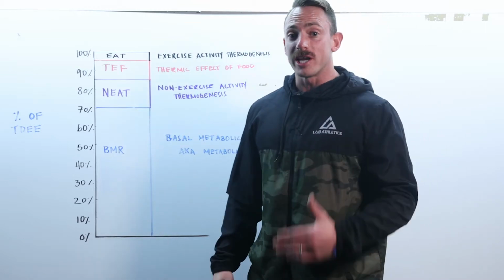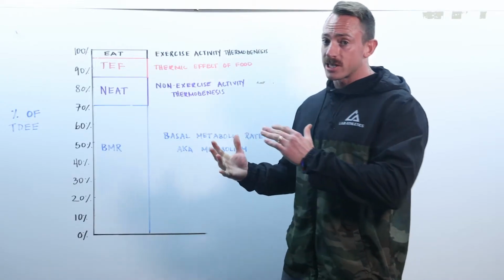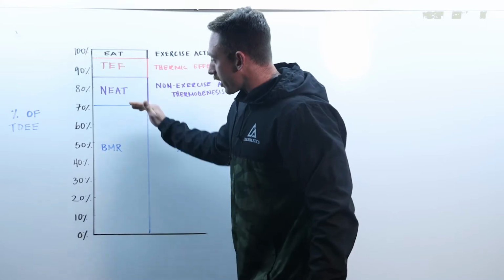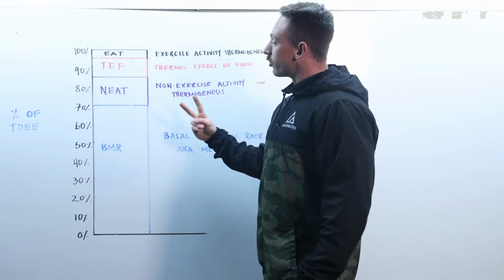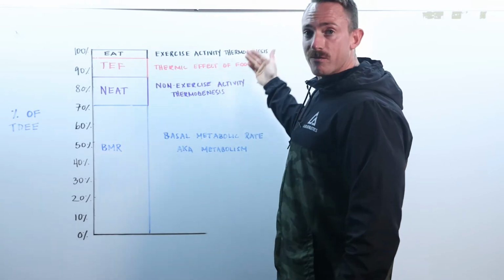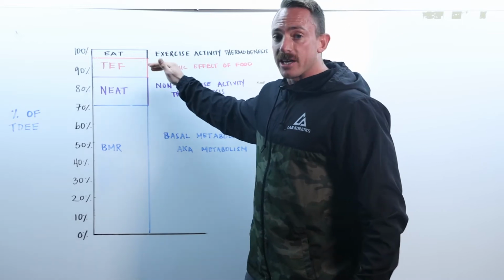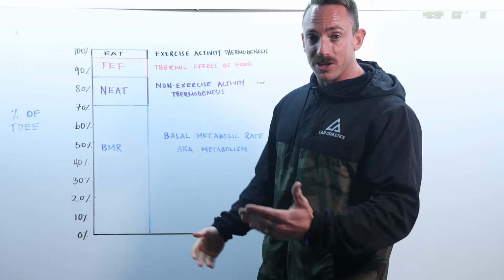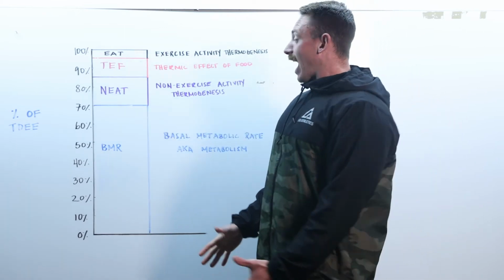Why you're not losing FAT | Understanding your Metabolism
In this video I walk through the 4 components of how your body's metabolism works. Too often I see people focusing their efforts on burning calories purely during workouts when in reality this plays only 5% of the total impact of your daily calories being burned! Instead we talk about how to increase your body's Basal Metabolic Rate (BMR) aka your Metabolism, which has a 70% impact of burning your body's daily calories.

Basal Metabolic Rate = 70% of your daily calories burned
Non Exercise Activity Thermogenesis = 15% of daily calories burned
Thermic Effect of Food = 10% of daily calories burned
Exercise Activity Thermogenesis = 5% of daily calories burned